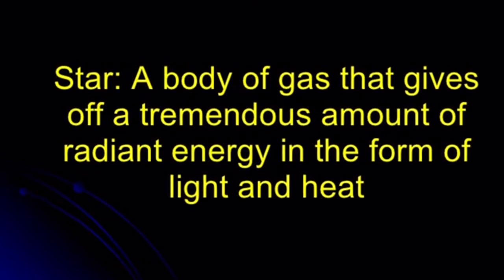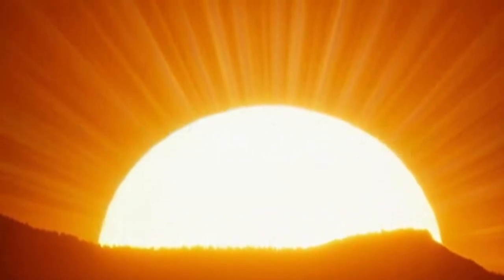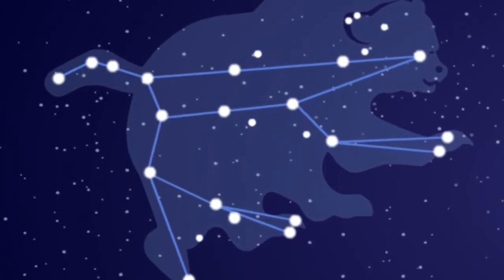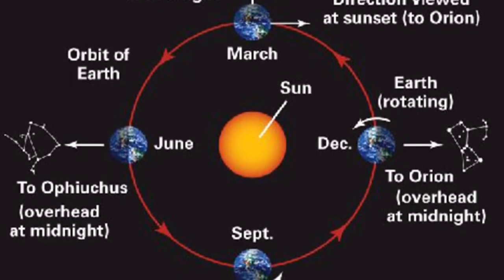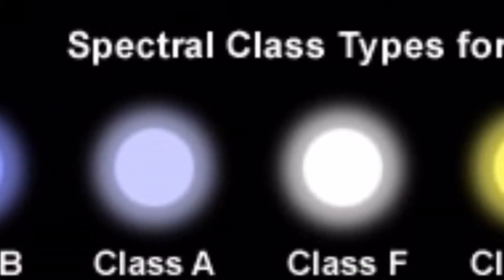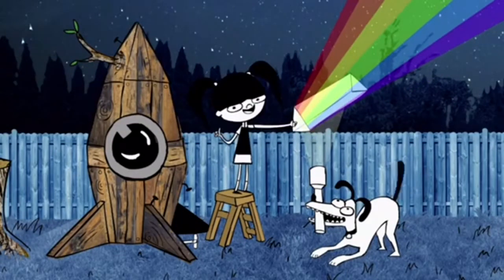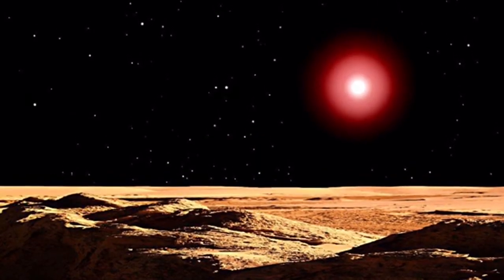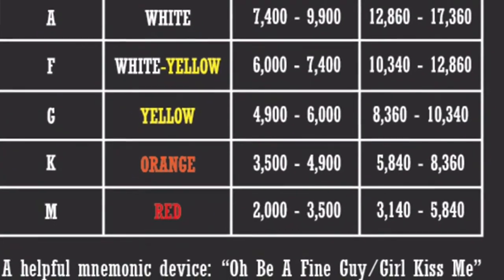Digital Day Science Lesson 10/19: Stars Review